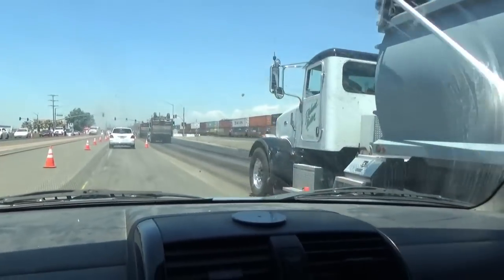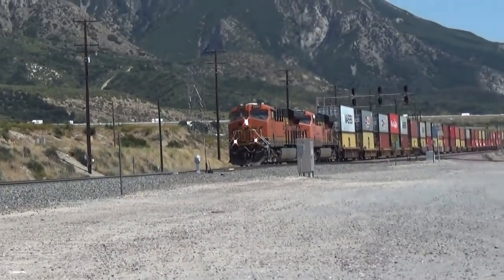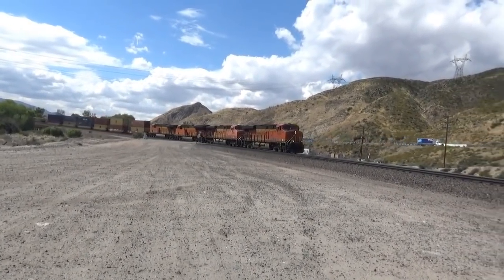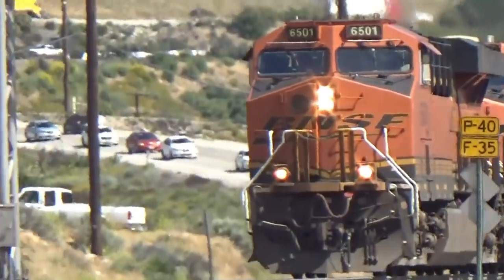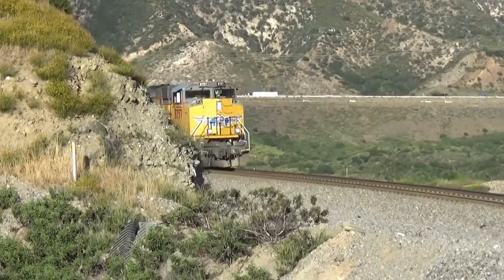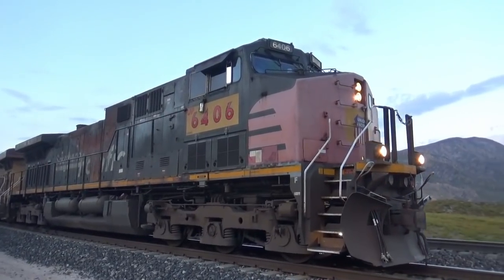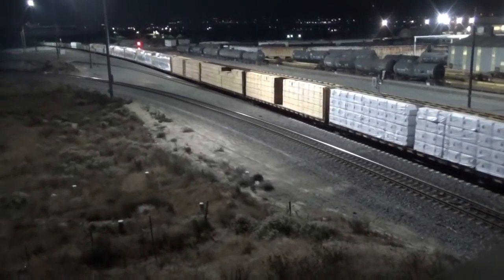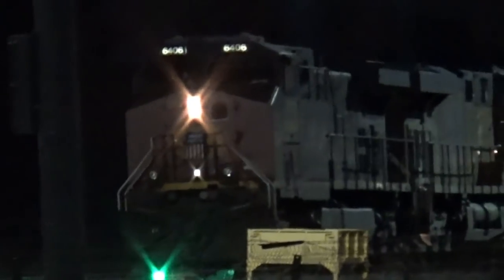5-24-19! Railfanning Ontario Cajon & WC! Featuring EX SP power, SP LEADERS, and MORE!